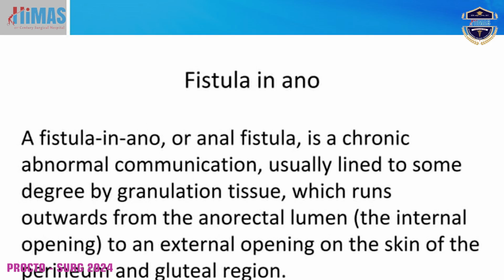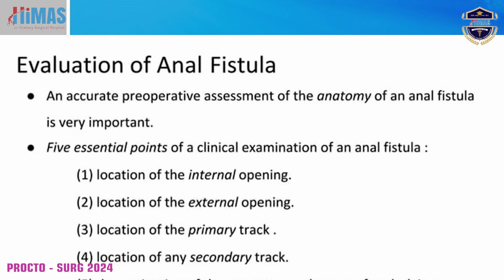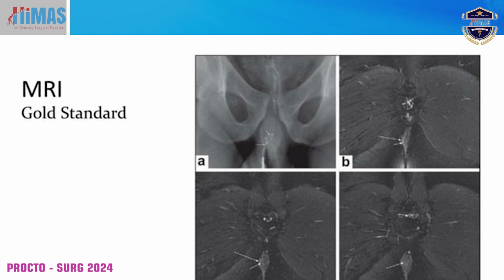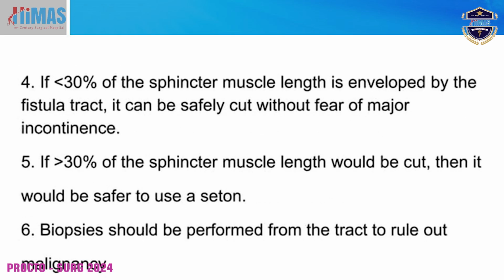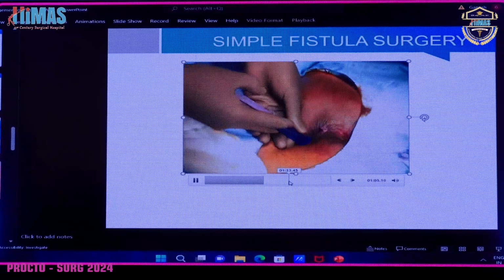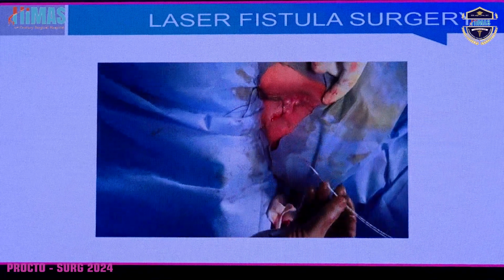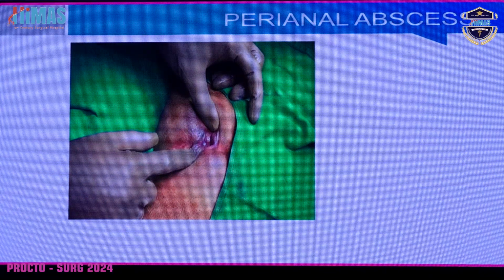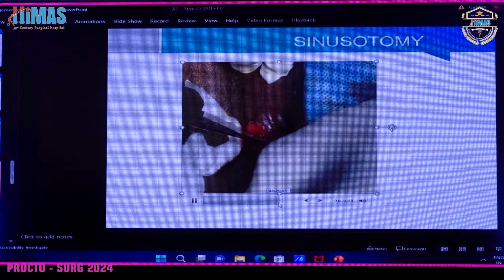FISTULA Basics Dr Harish Gowda NS